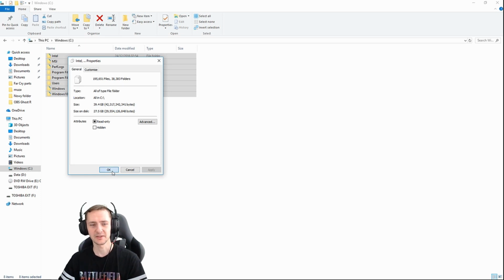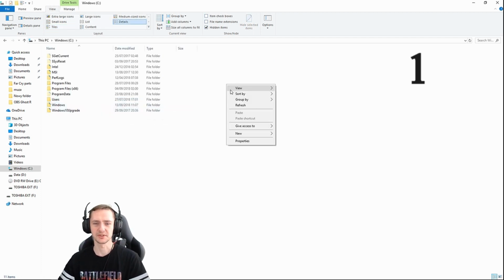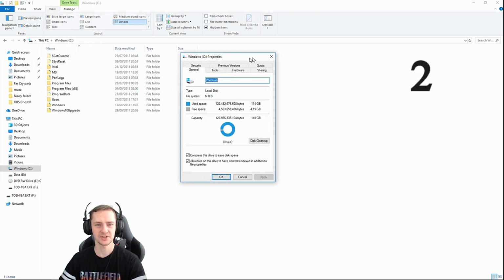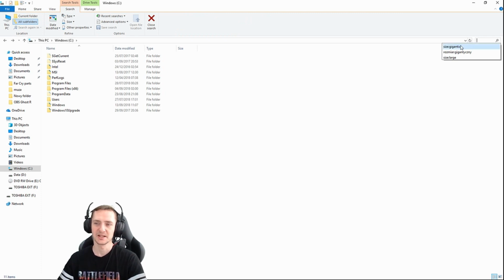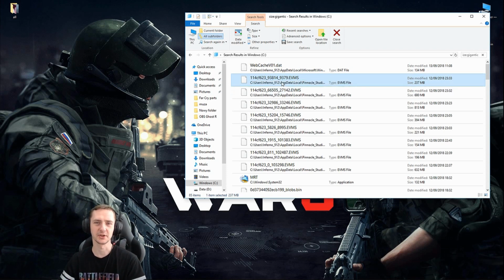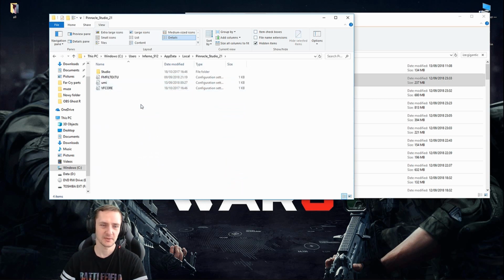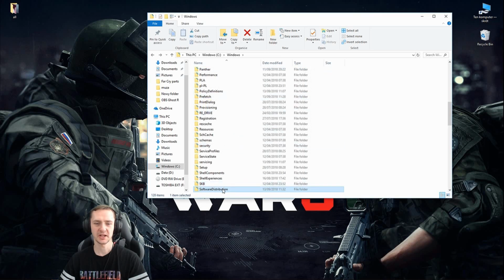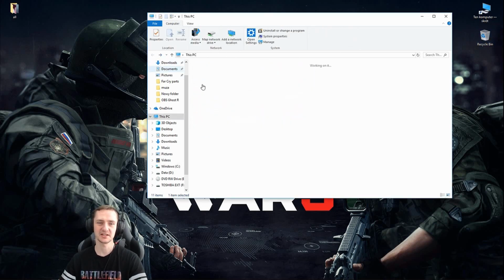4 Steps - Solutions To Clear Space On Your Hard Drive on windows 10 / with inferno912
Hello again. Because I had some problems in that area, I would like to show you few simple steps what you can get back some disk space on windows 10. Note that you should keep you disc clean is main thing but also try to fallow  this steps every few months depends how you use your PC.
This is all very weird when your properties doesn't show you correct information. Some of you use programs which use your disc in the way you didn't know before in my case pinnacle studio (bleeee).
Thank you again for watching I hope my video help you out.